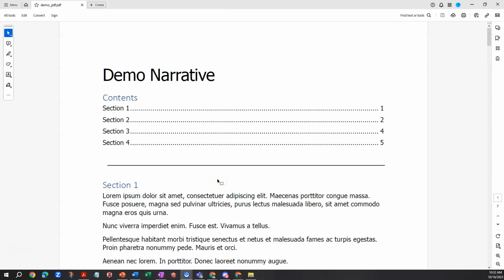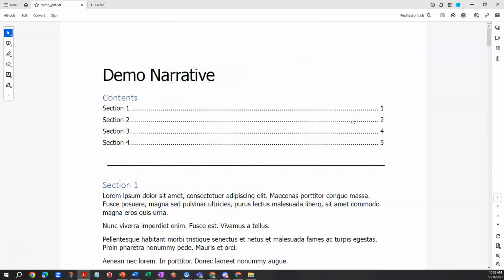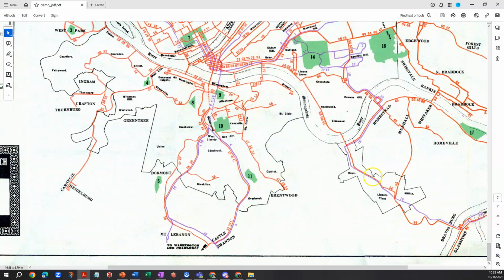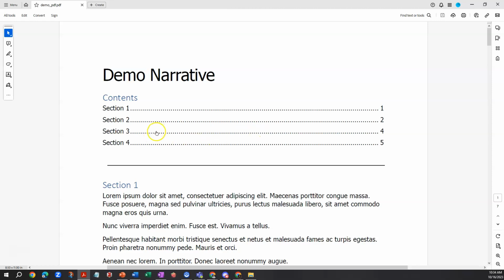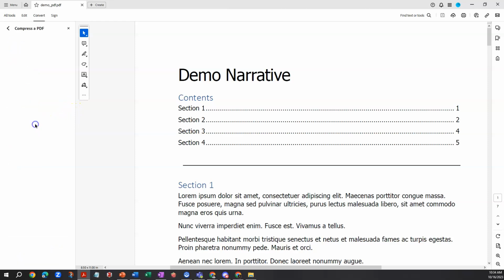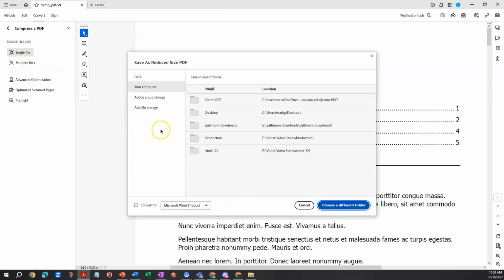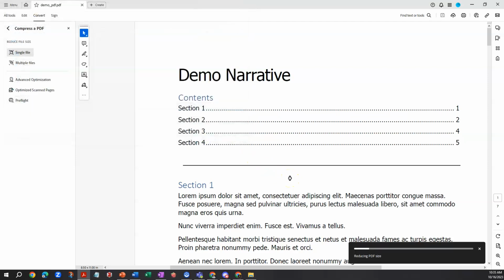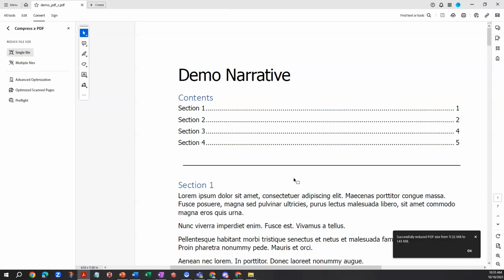PDF Compression in Acrobat Pro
Reduce the size of your PDF files using Adobe Acrobat Pro's compression tool.